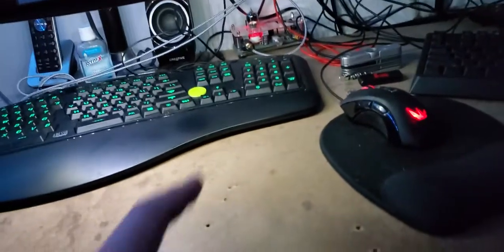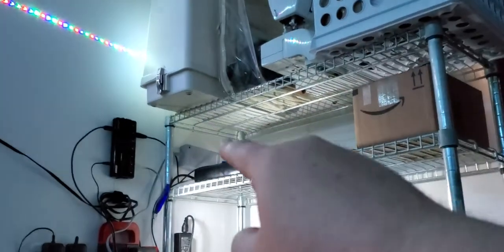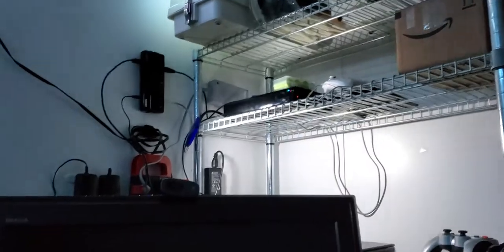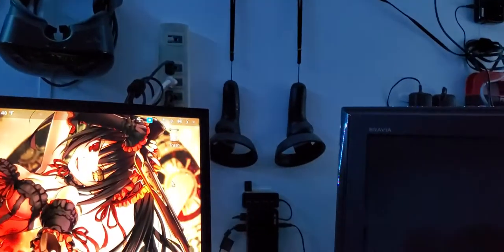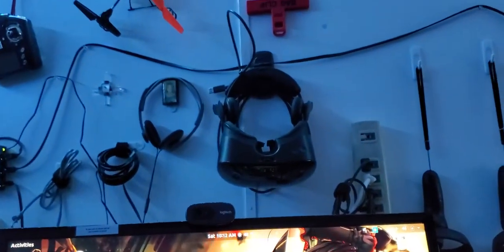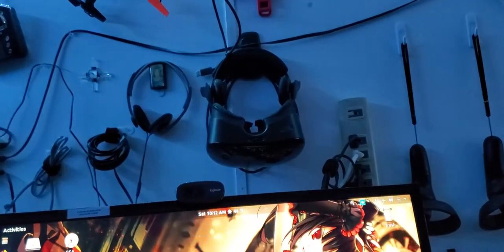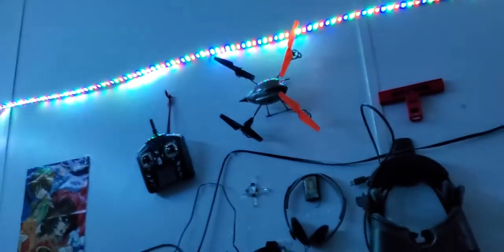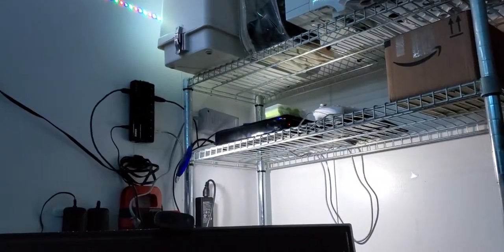My New Personal Setup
I've spent several days finally doing a big clean up job no my trashy room and drastically reorganized my personal setup to make it easier to do videos and live stream. We have NOT yet gotten the new LED studio lights for the green screen. We still have the regular lights but they're a hassle to set up because they're so big.

Gamers Bay Links:
* The Gamers Bay Channel -

Credits:
* CEO/Producer - Michael "TheZorch" Haney (Zorch Central)
* Co-Host/Executive Producer - Tygra Kahn (Zorch Central)